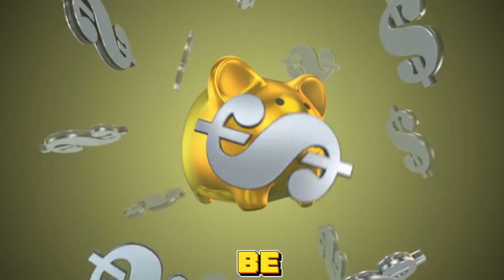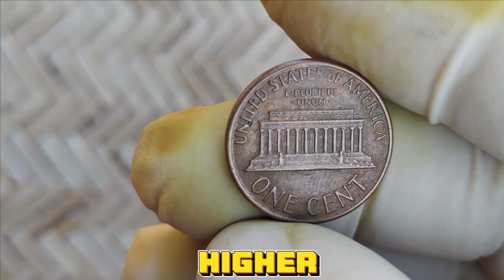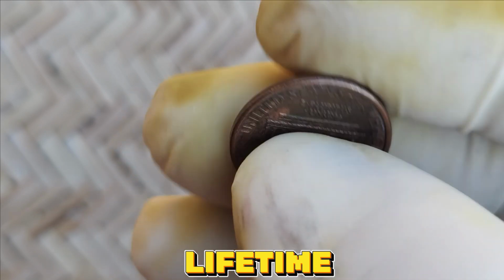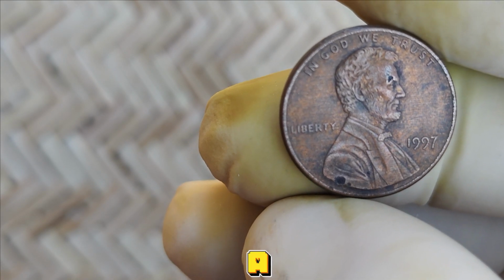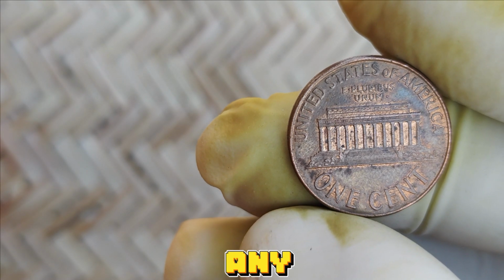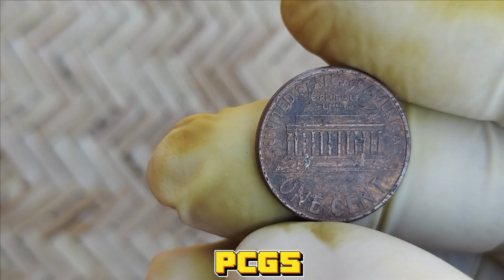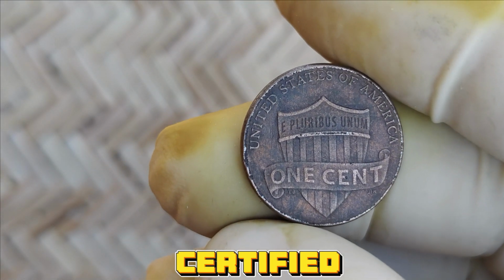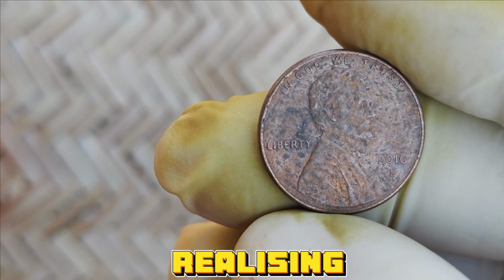Are you asking about the different types of U.S. one-cent coins (pennies) that feature "Liberty" i